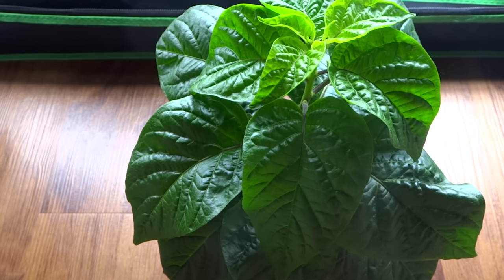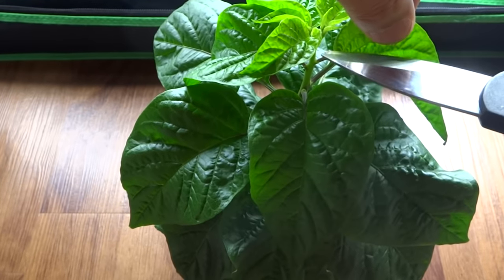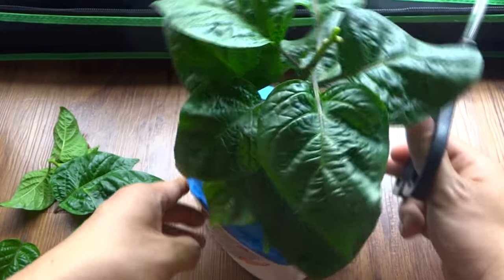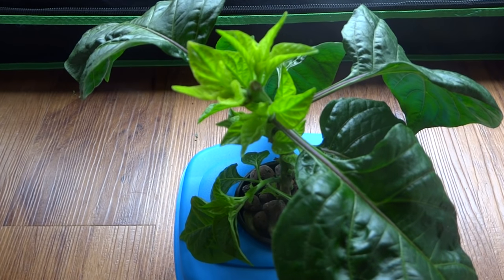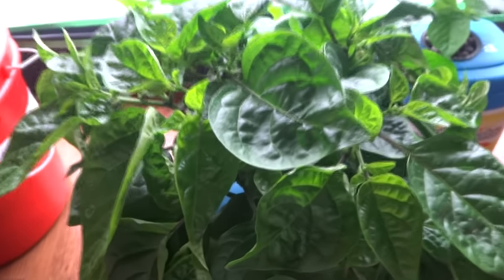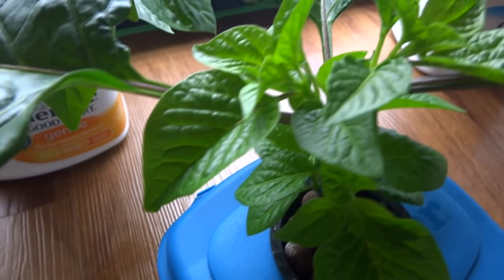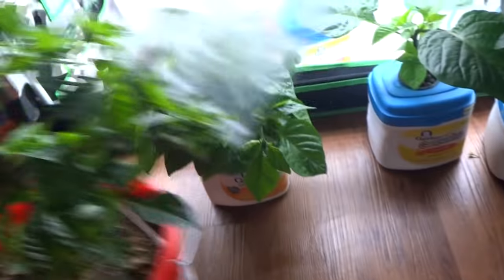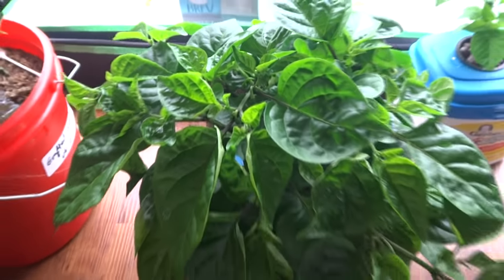Topping Pepper Plants & Two Months Results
In many of my pepper videos, I have explained why and when to top peppers, but because it's part of a video grow log, people that have not followed the series have trouble finding it.  In this video, I focus only on topping peppers.

pH Meter
Clay Pebbles
3 Inch Net Cups

For Hydroponic:
Dyna Gro
GH Flora Series
pH Down
Air Stone
Air Tube
Flora Series

2 Inch Net Pots
1.5 Inch Rockwool Cubes